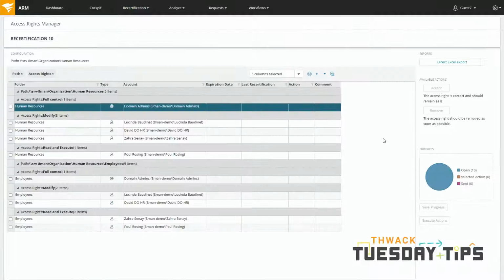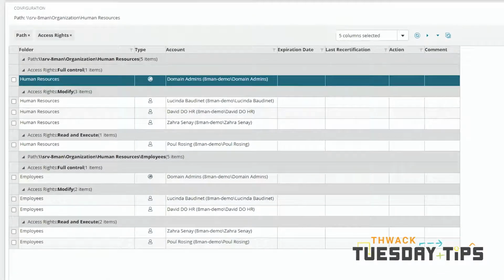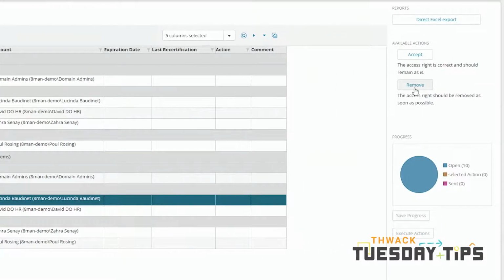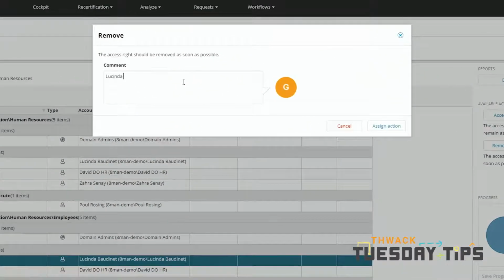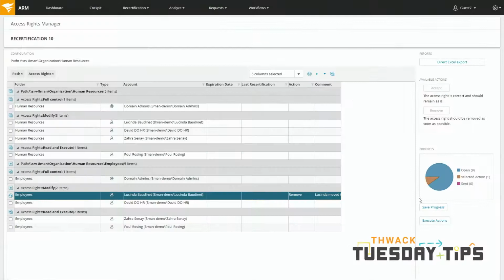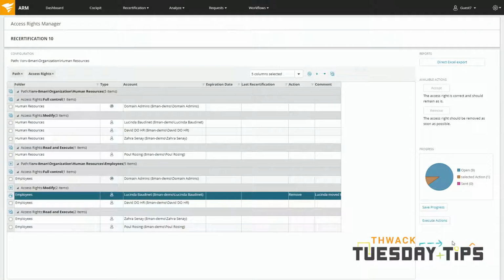How to Remediate User Permissions for AD Group Memberships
In this quick tutorial, you will learn how to make sure that only people who really need access to your organizational data have it.

All you have to do is a quick recertification check.

If you want to find out more about this topic,